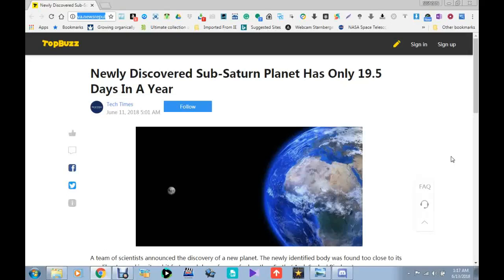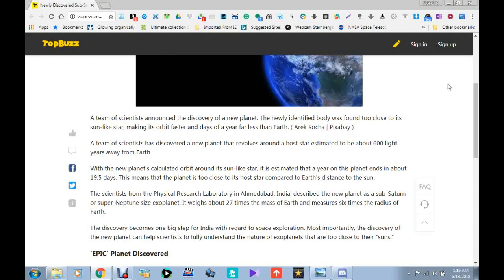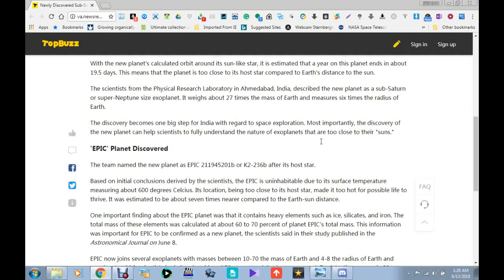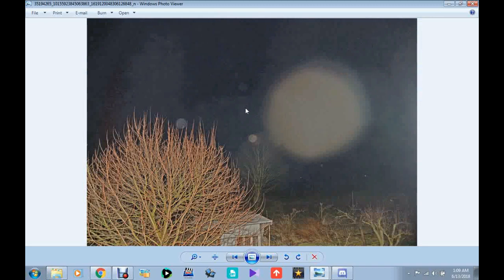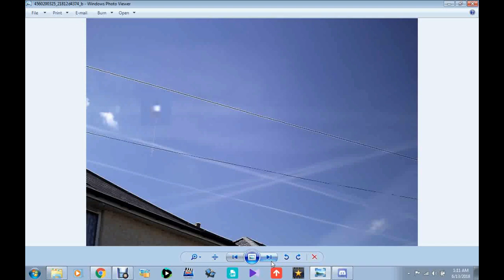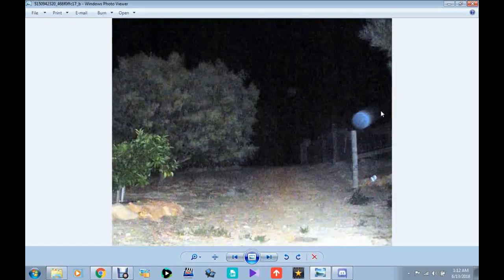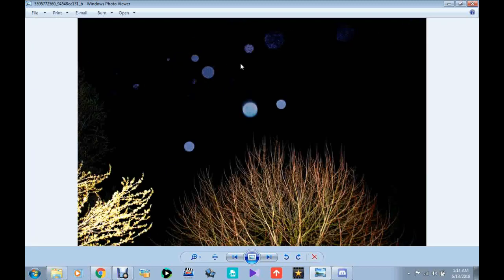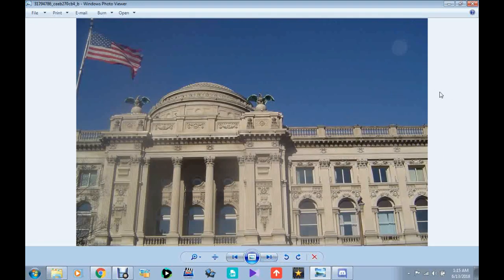Sub-Saturn or super-Neptune size exoplanet And Could it Be Possible Spherical Beans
Thank you all love you god bless!!